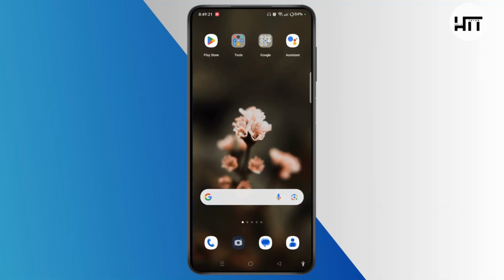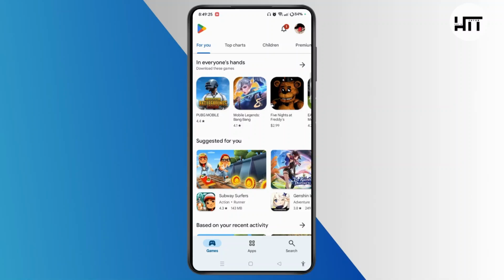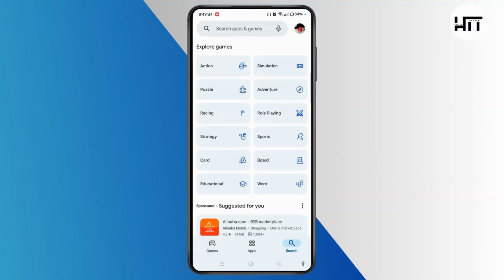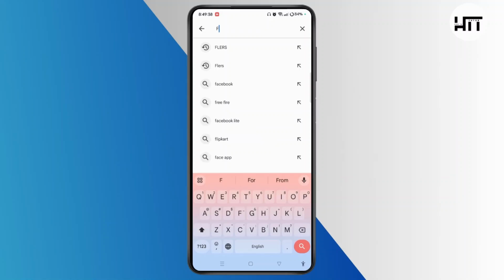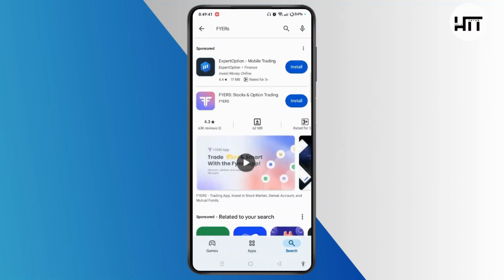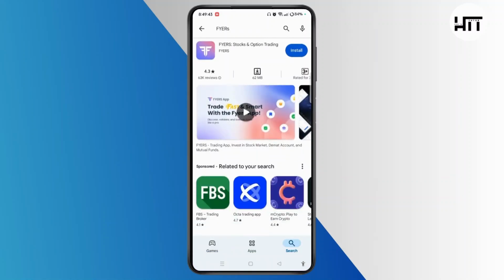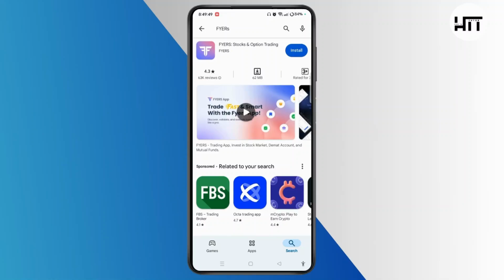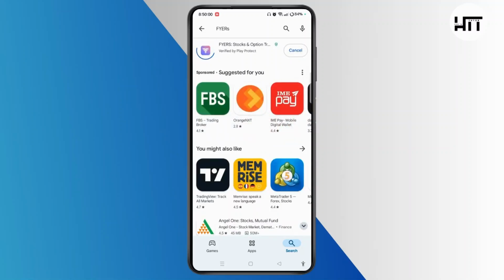How to download FYERS application on mobile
In this video, you'll learn how to download the Fires application on your mobile devices, whether you're using iOS or Android. This step-by-step guide walks you through the process of locating the app in the Play Store or App Store, ensuring you install the official Fires stock and option trading app trusted by over 700,000 traders.

Chapter Timestamps:
00:00:00 - Introduction
Welcome to the channel and the video on downloading the Fires application.

00:00:10 - Access App Store or Play Store
Launch the Play Store or App Store, depending on your device.

00:00:20 - Search for Fires Application
Tap the search icon and type "Fires application" in the search bar.

00:00:30 - Select Official Fires App
Choose the official Fires stock and option trading application from the search results.

00:00:40 - Install the Application
Tap the install button and wait for the app to download and install.

00:00:55 - Using the Application
Learn how to easily use the Fires application once it's installed.

00:01:10 - Conclusion